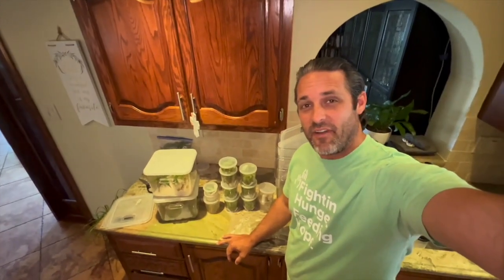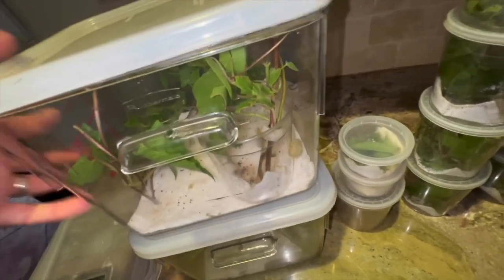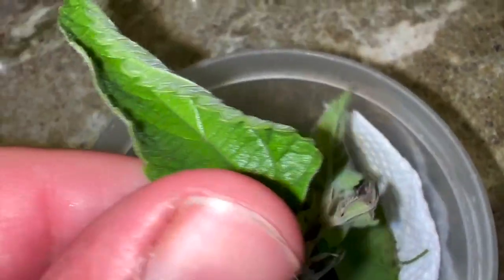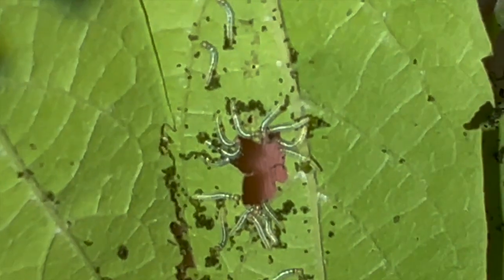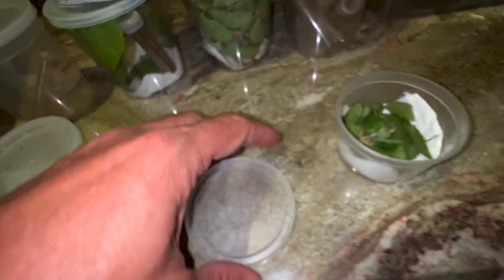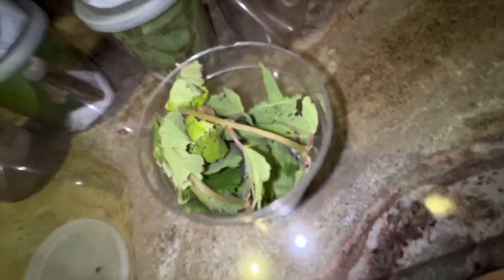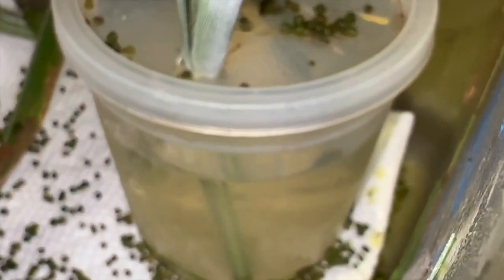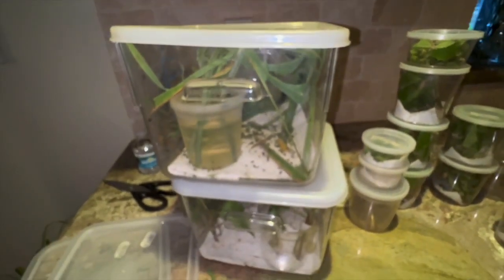CHOOSING CONTAINER SIZE WHEN BREEDING BUTTERFLY CATERPILLARS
When you are breeding or raising butterfly and moth caterpillars, there are lots of things to think about in order to keep your babies healthy. You have to consider the size of the caterpillars, the durability and longevity of the host plant and humidity conditions for the container. In this video, we are breeding several different species of varying sizes and we will show you some strategy for container size.